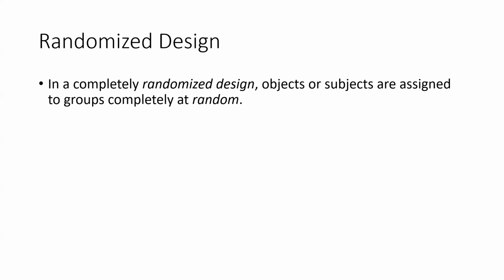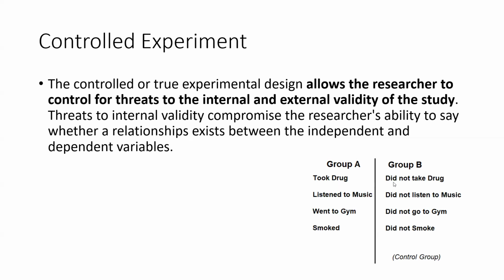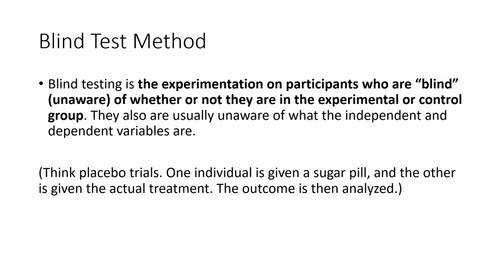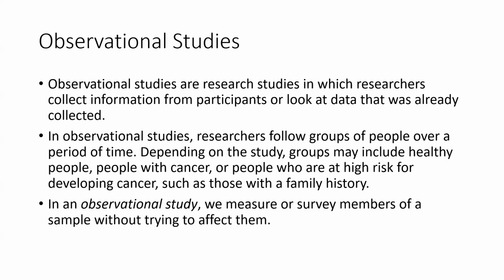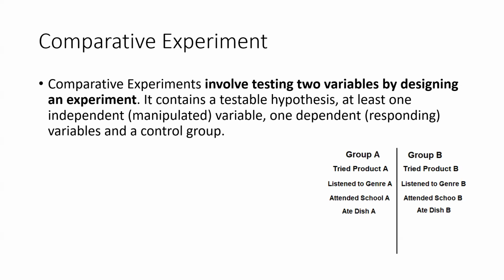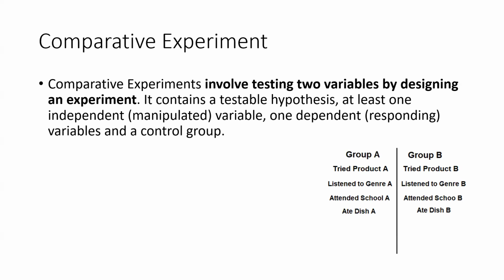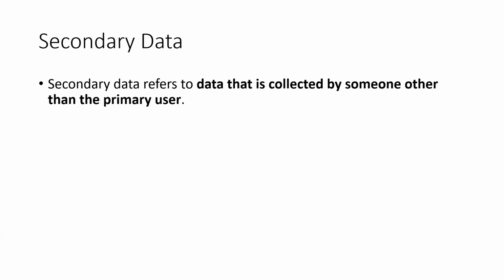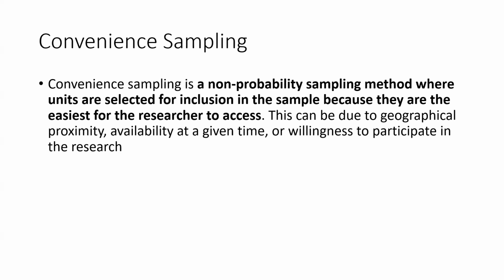4. Statistical Study and Research Design - Controlled Experiment, Blind Test, Comparative, etc.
Learn the following topics: Randomized Design, Controlled Experiments, Comparative Experiments, Blind Test Method, Observational Studies, Primary Data, Secondary Data, Voluntary Sampling, Convenience Sampling.